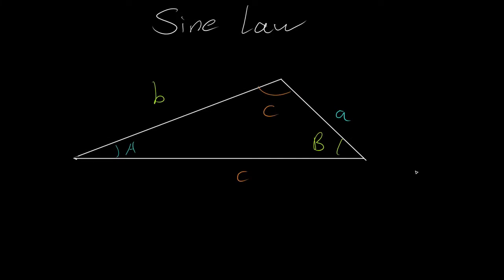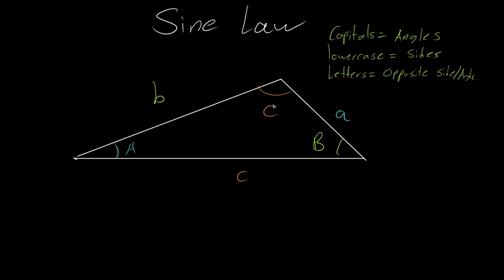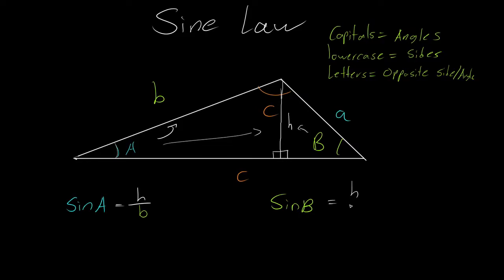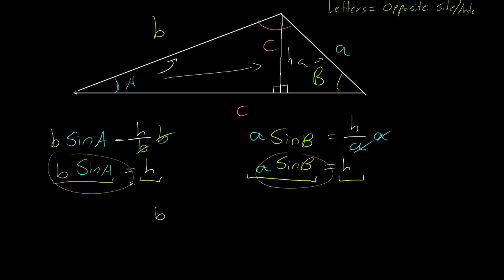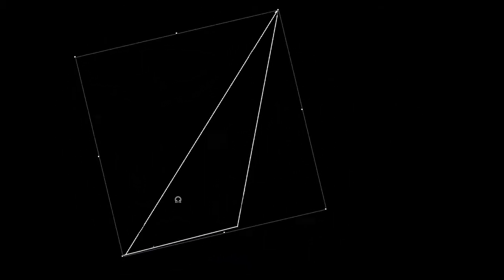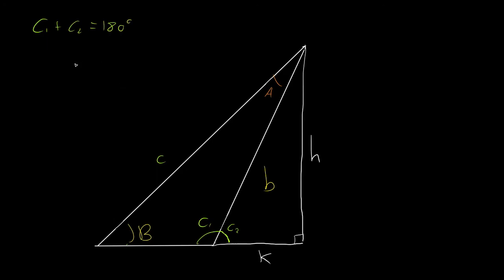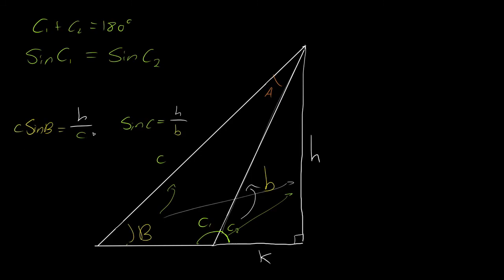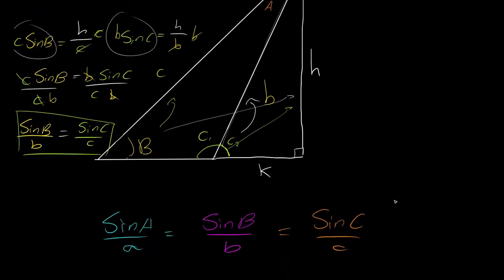Pre-Calculus 11: Deriving the Sine Law!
Here is the derivation of the Sine Law!

This proof was one of the very first geometry proofs I learned about at school, so it has a very special place in my heart :D

This is my 6th video, and it's a blast doing trig so far! I hope you're excited for my upcoming Foundations of Math 10 videos as well as more proof videos!

In case you forgot about how the sine function works, here are some videos to remind you:

All feedback is of course, appreciated. Mic quality suffered a bit today but it was the best I could do.